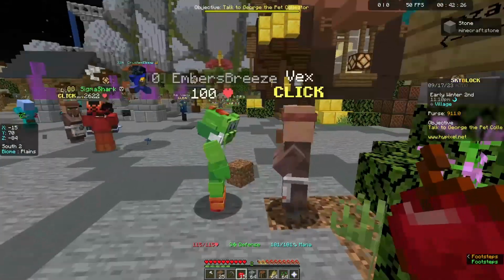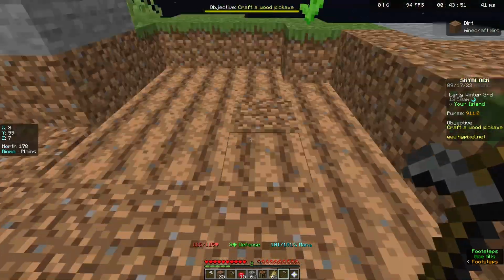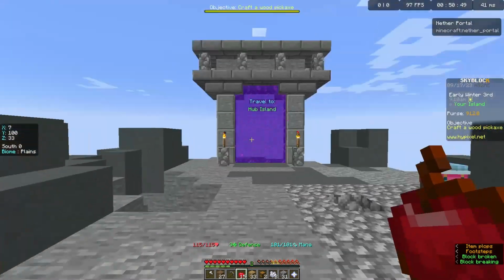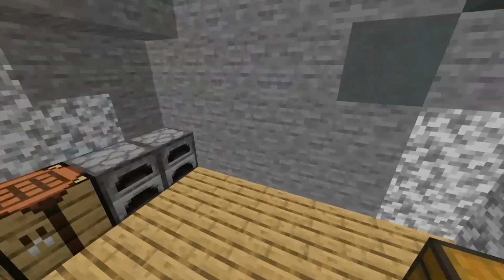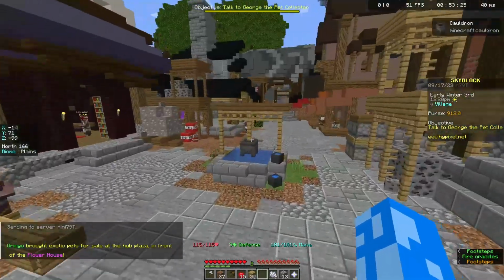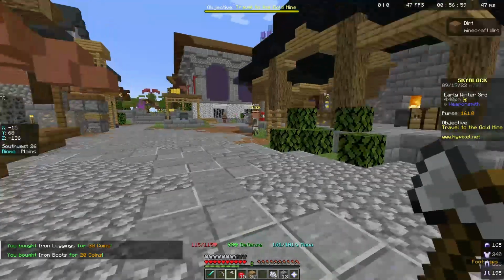(EP. 2) "Renovation" (Hypixel Skyblock Series)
This is episode 2 of my Hypixel Skyblock Series, hope you enjoy it!

Jump Jive Roar - Gavin Luke
Amalgam - Undertale OST
Your Best Nightmare - Undertale OST